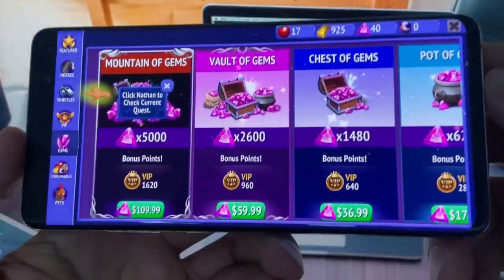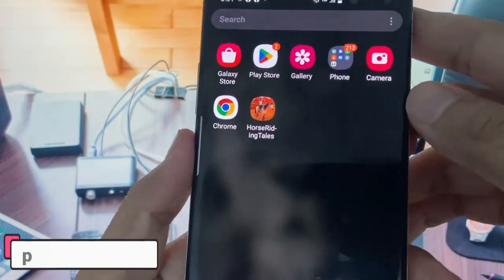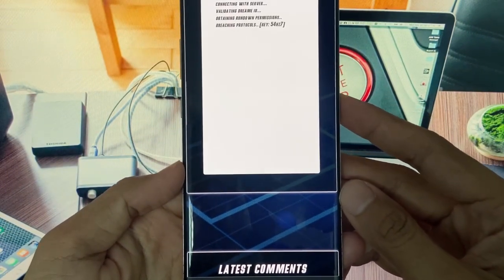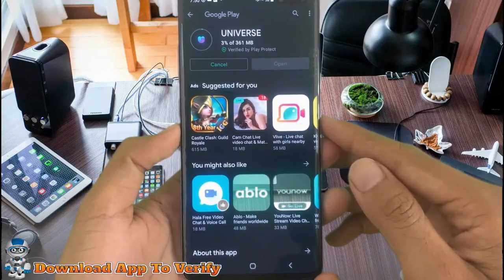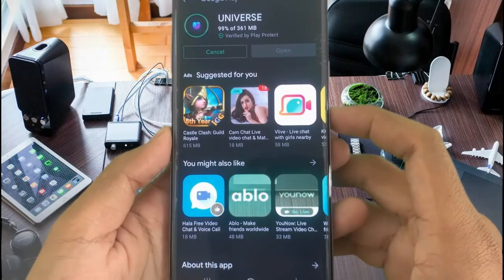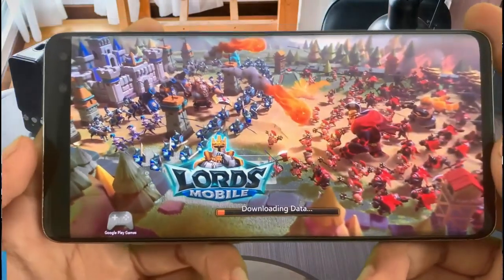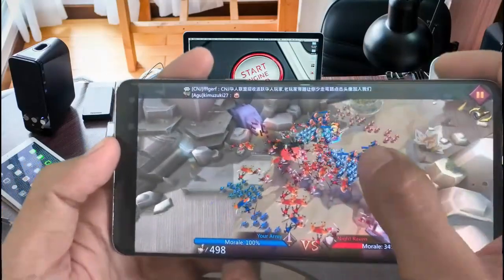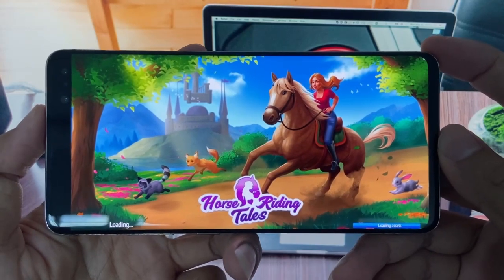Horse Riding Tales Hack - Get Unlimited Gems (New Hack)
It is working perfectly on both device ios or android phone without jailbreak or no root. You just follow instruction all any step in this video you will get free gem in Horse Riding Tales gameplay.

Horse Riding Tales mod or unlocked all resource in this game. We give the best Mods only for you and if everything we provide isn’t sufficient we connect to the best resources for MOD information on Horse Riding Tales simply to supply you with